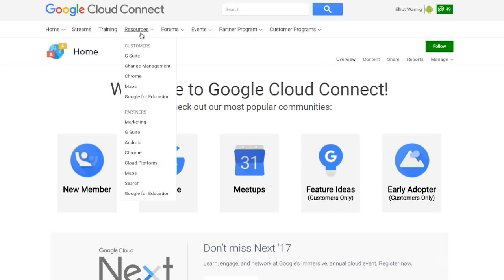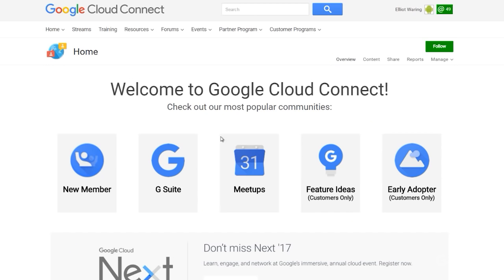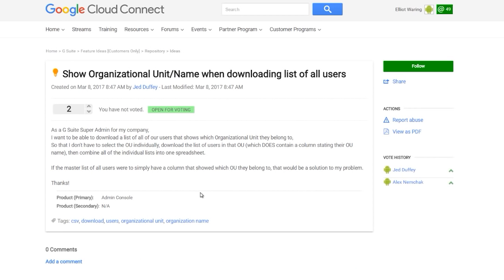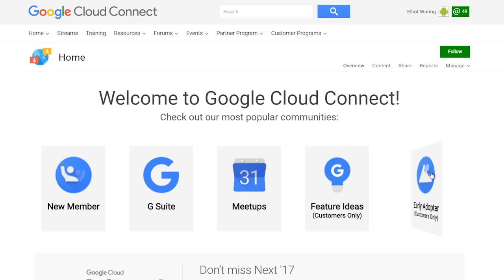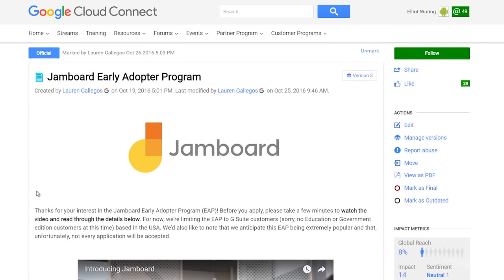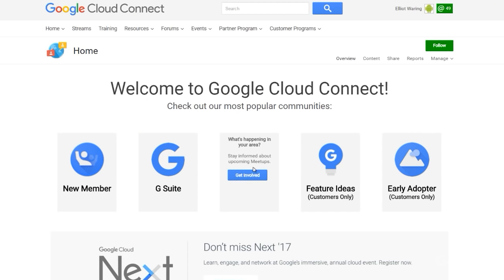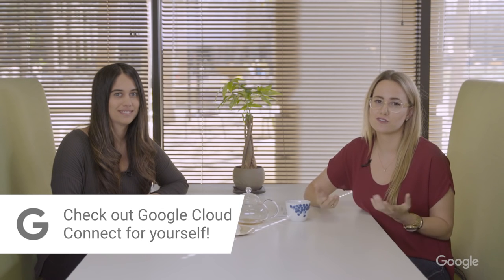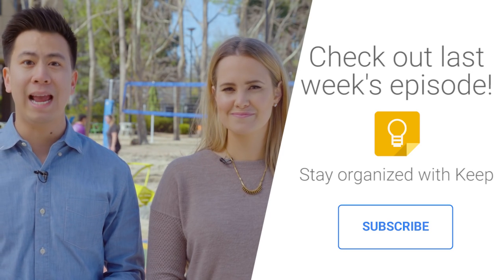Share and Learn with Google Cloud Connect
Jenny meets with Lauren, our Google Cloud Connect Community Manager. The GCC is Cloud's own community, filled with content from Googlers, experts, power users, and partners.

Lauren walks through the different features within the GCC with everything from Change Management forums and articles to Feature Ideas where you can submit or search for product ideas.

They touch base on the Early Adopter Program and where you can apply.

Lastly, Lauren talks about the Meetups A GCC Meetup is a customer-led, Google-supported event designed to connect Google customers to each other so that they share best practices and learn ways to improve product adoption within their organization.